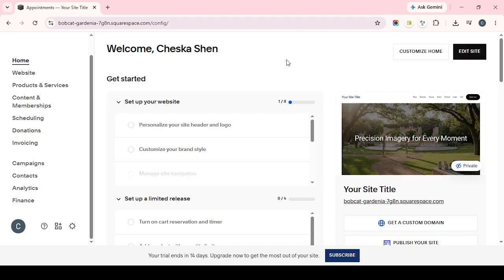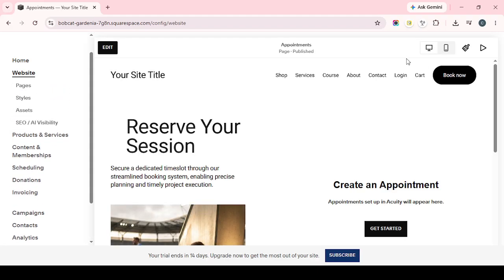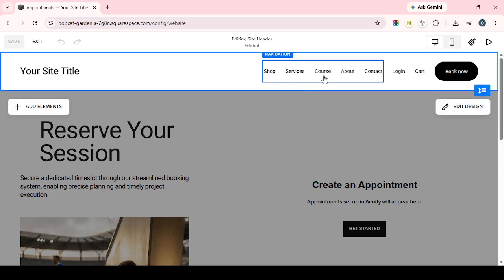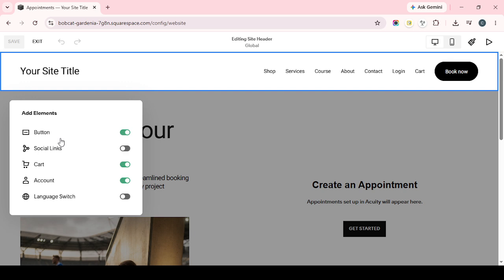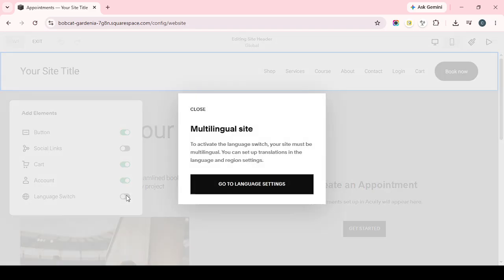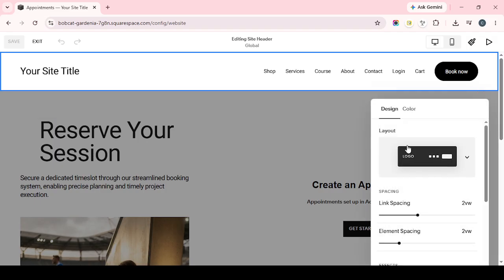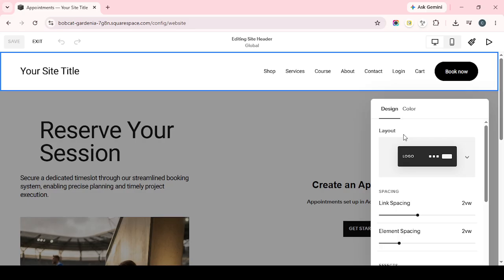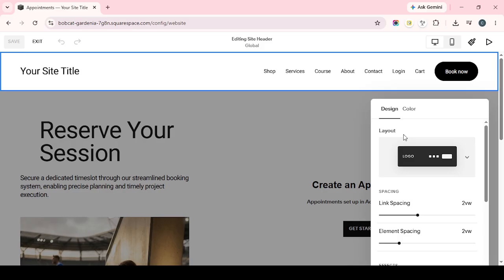How to Customize Your Header Navigation in Squarespace 7 1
Upgrade your website header design! Learn how to adjust navigation spacing, upload logos, add CTA buttons, and style mobile menus on Squarespace 7.1.